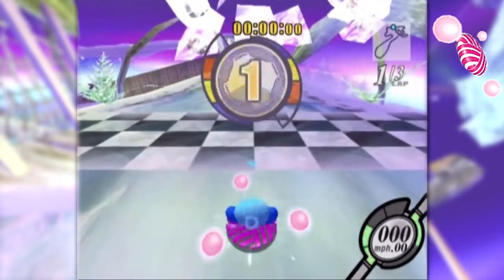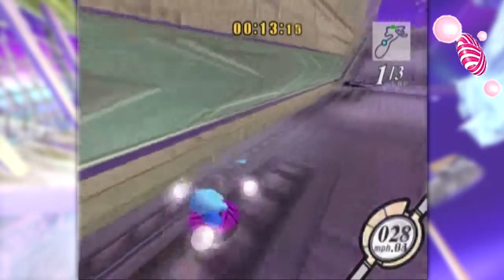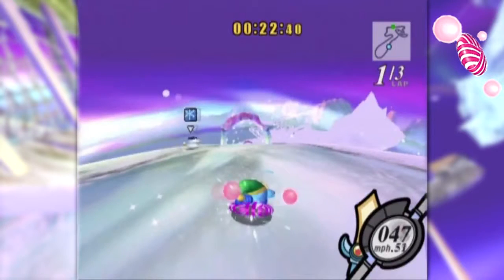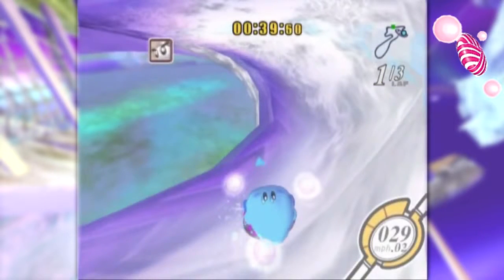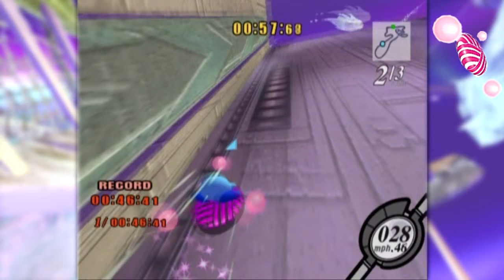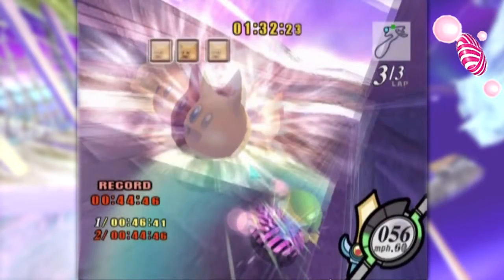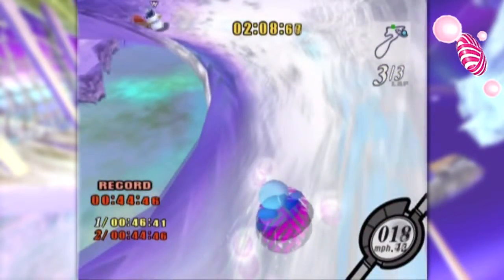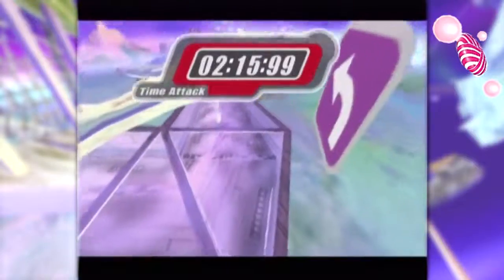Kirby Air Ride - Frozen Hillside Slick Star Tutorial